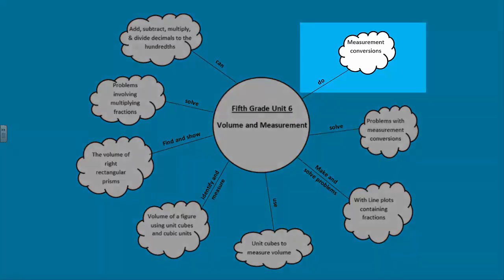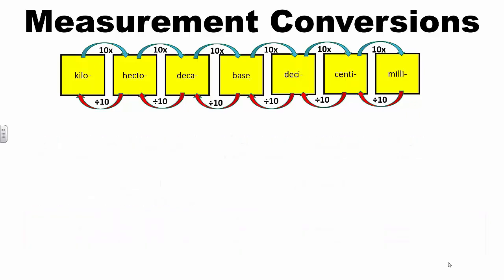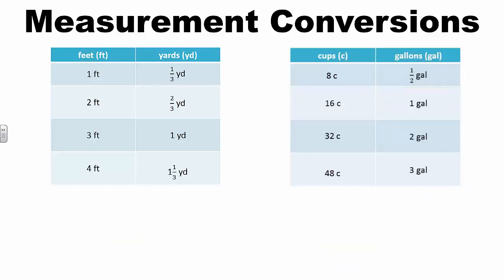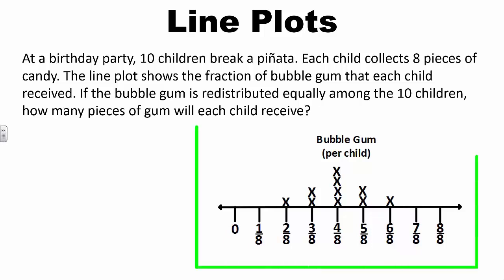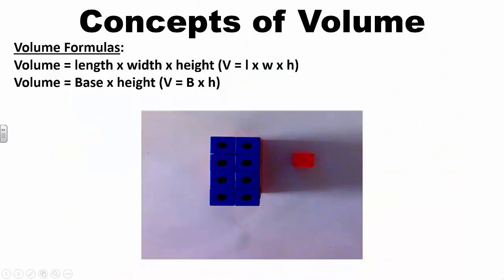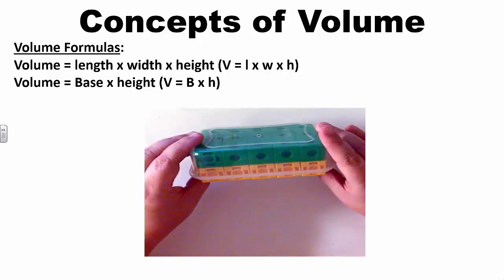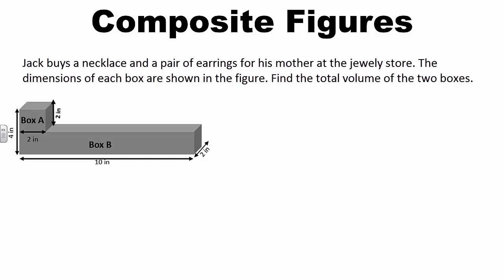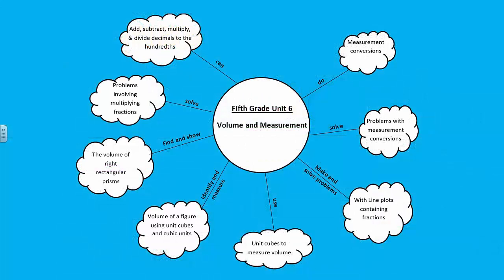Grade 5 Unit 6 Parent Overview Video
Grade 5 Unit 6 Parent Overview Video is intended for parents to review the math concepts that their children will be learning for  Unit 6 Volume and Measurement.